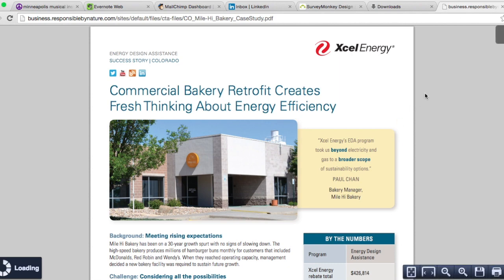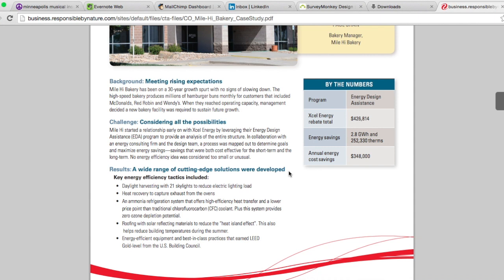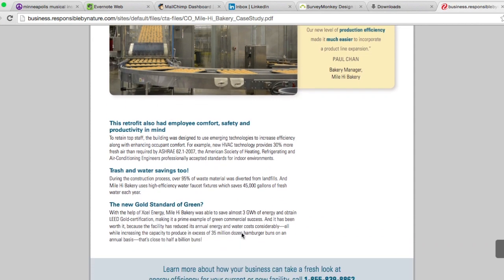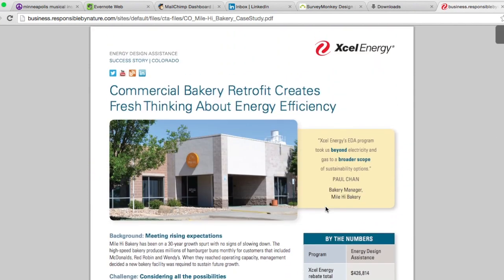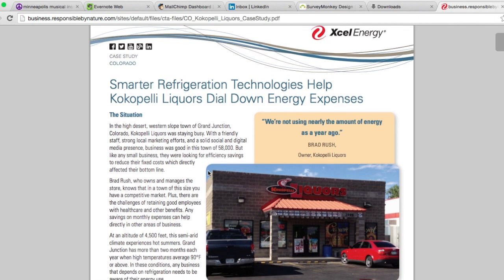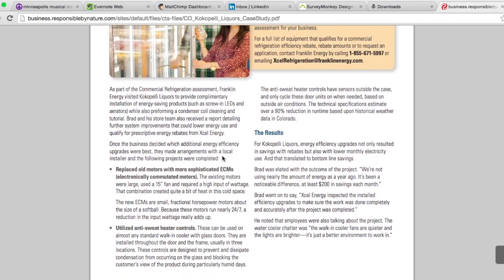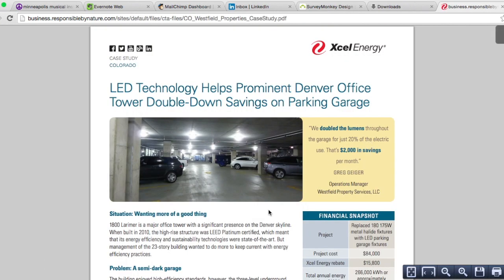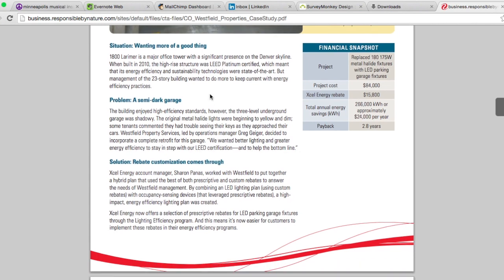Case Study Tutorial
Case studies are powerful marketing tactics, yet so many "case studies" fall down on the job by being incomplete or ineffective. And remember, those small customers can bring big case study story value!

Watch this nine-minute tutorial to get a better understanding of case study best practices, along with tips and ideas to enhance your content marketing.